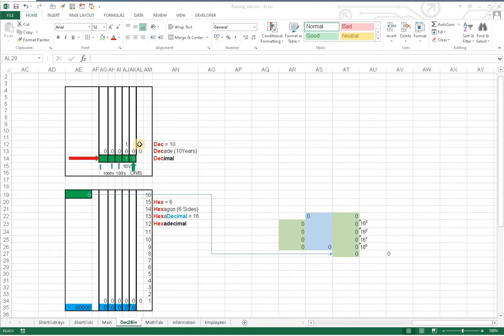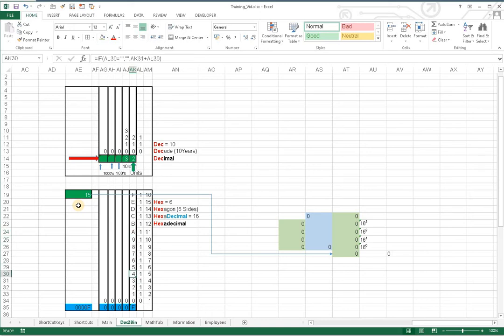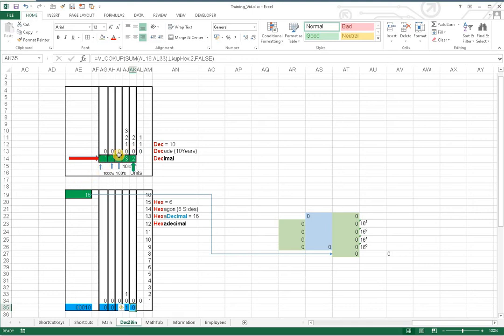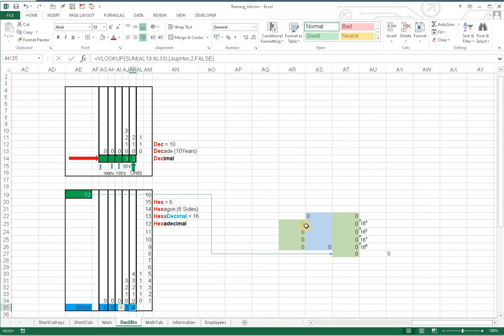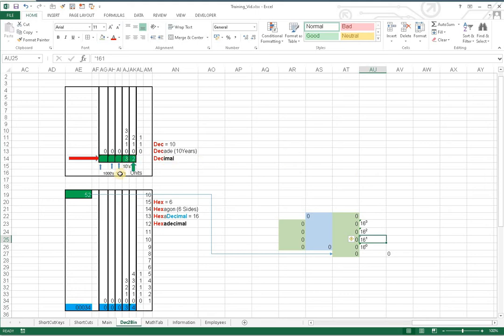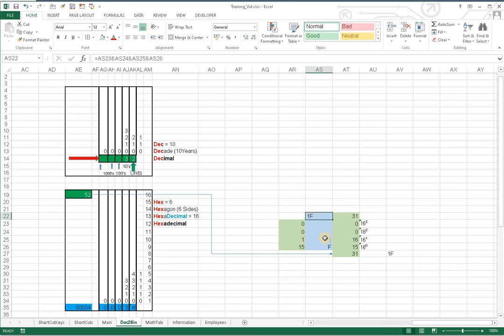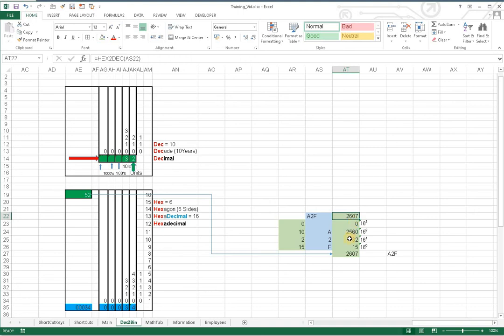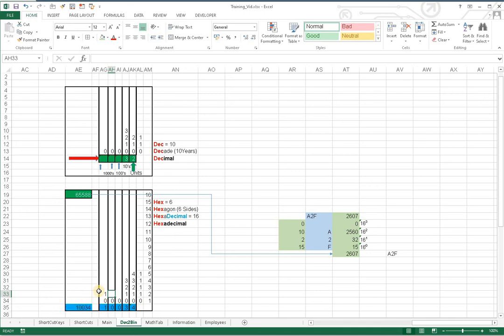Dec2Hex Conversion | How to use Dec2Hex and VS the easy way | How do I convert Dec to Hex in Excel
How do I convert Dec to Hex in Excel, and how does it work. Conversion from Dec to Hex explained